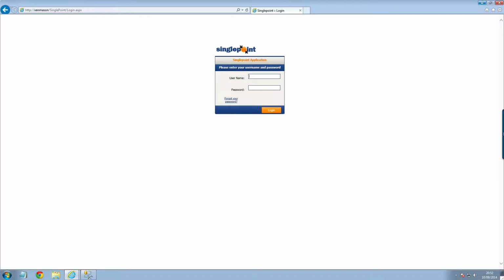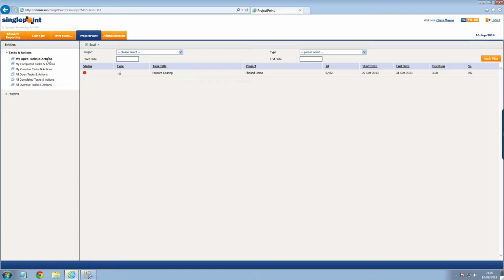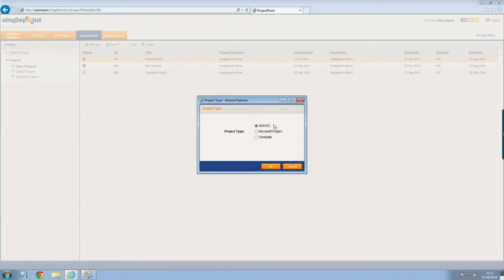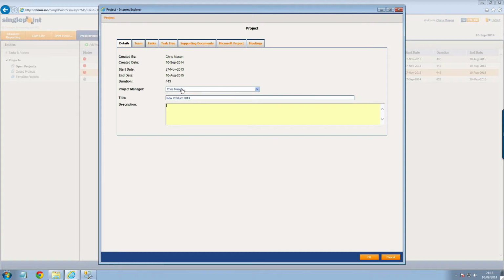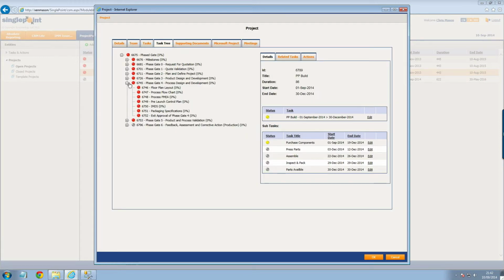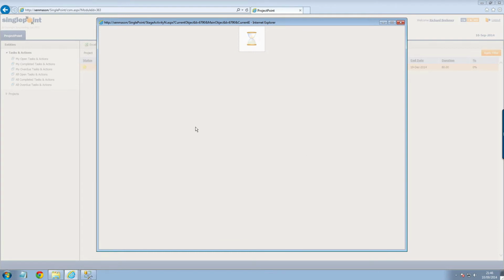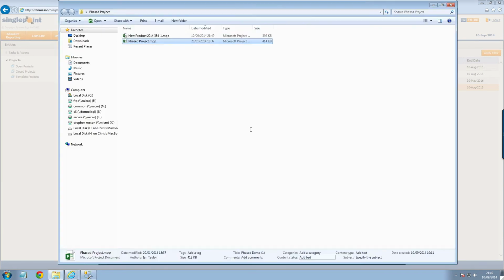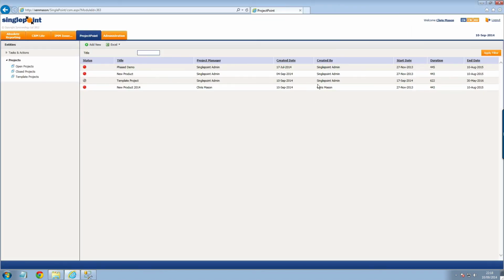ProjectPoint from Syncronology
Project management module in Syncronology's Singlepoint application called ProjectPoint - among others things allows you to import and export files from Microsoft Project for improved task management and visibility across teams.